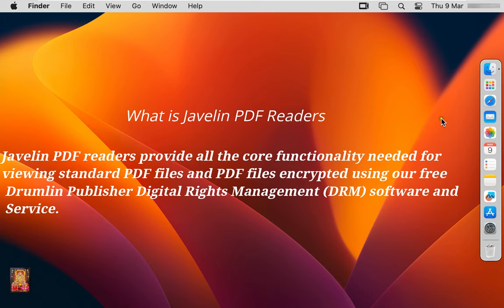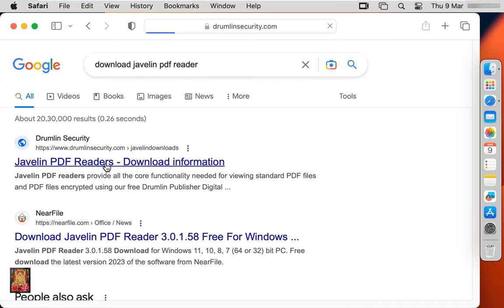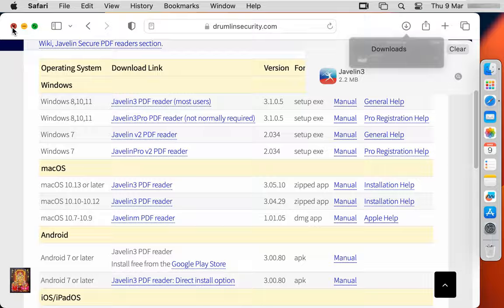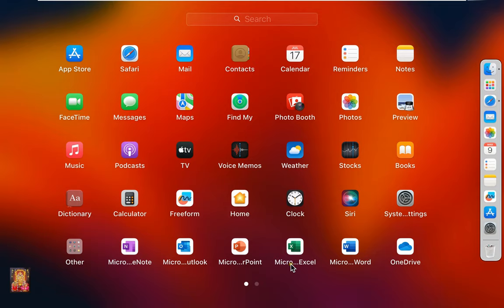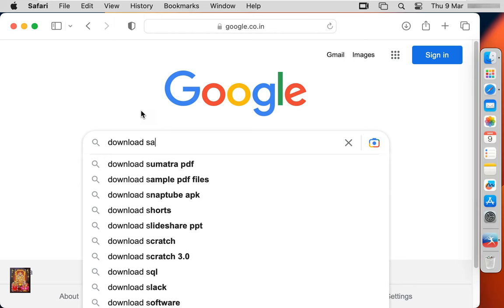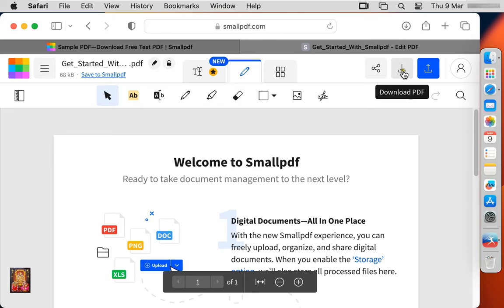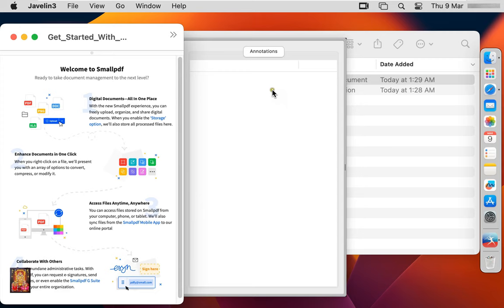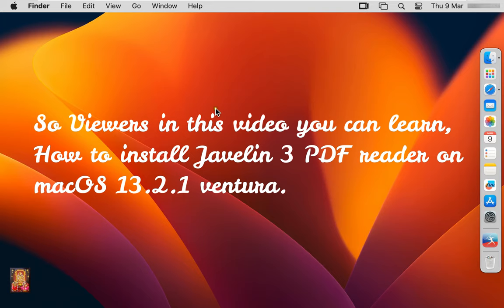How to Install Javelin3 PDF Reader on macOS 13.2.1 Ventura !!